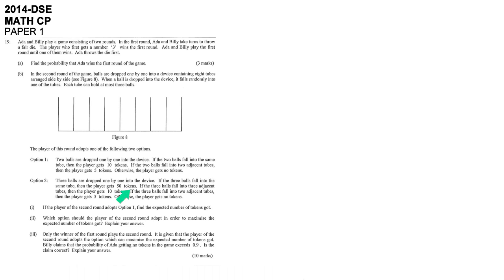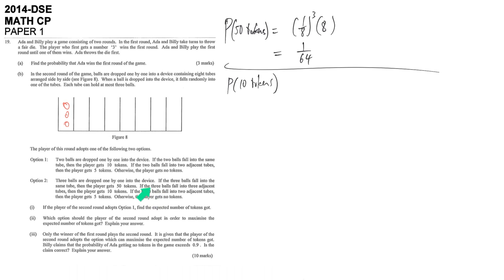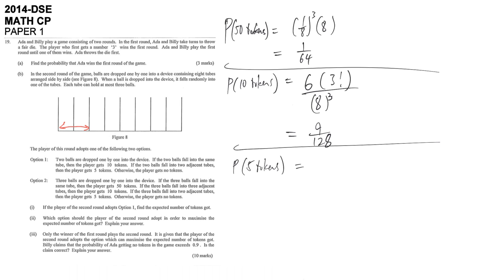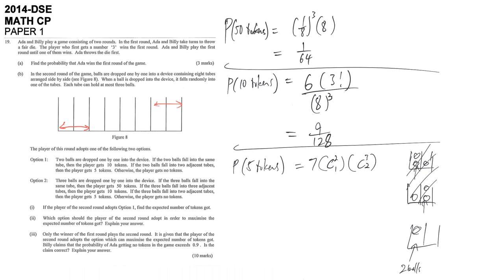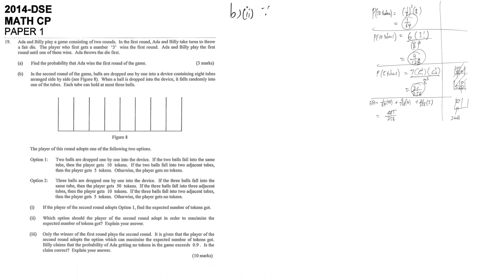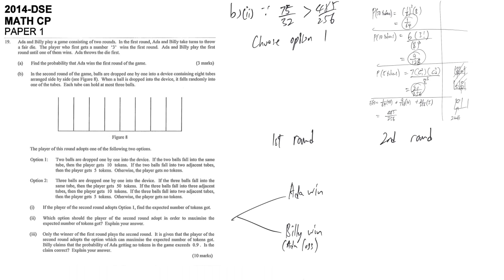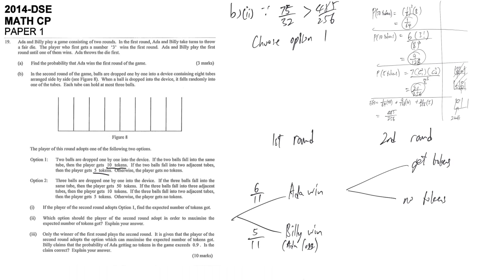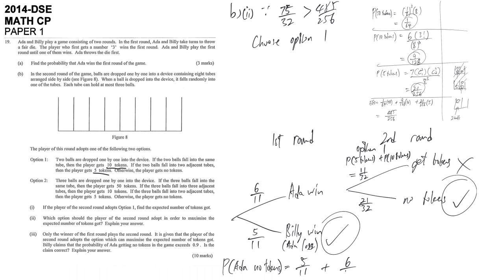DSE maths core 2014 paper1 19bii and iii probability nCr nPr expected value